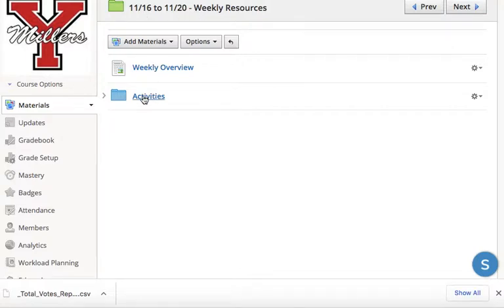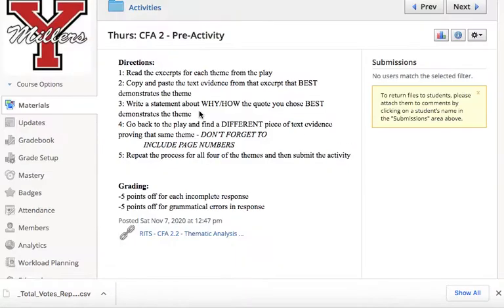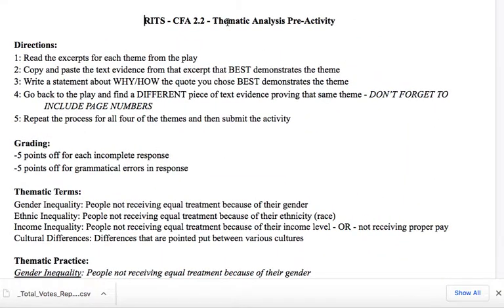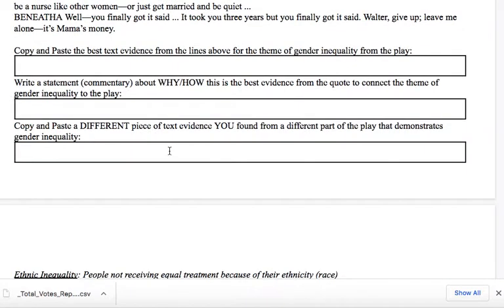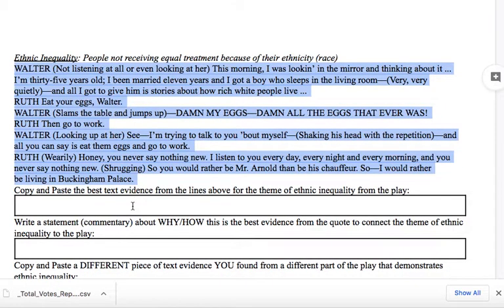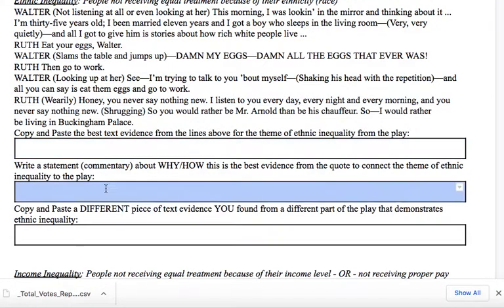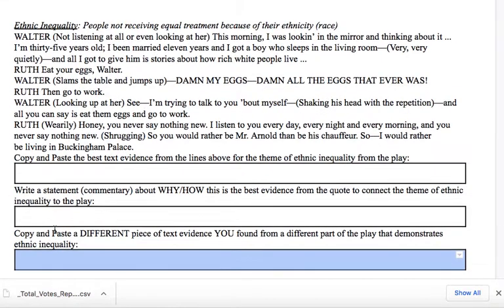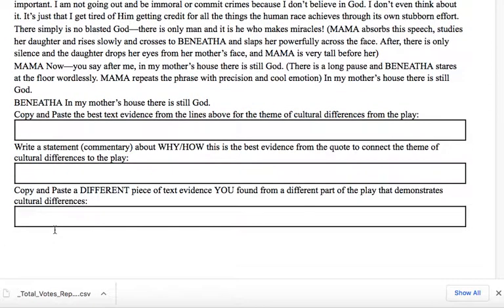CFA 2 2 Thematic Analysis Pre Activity Tutorial